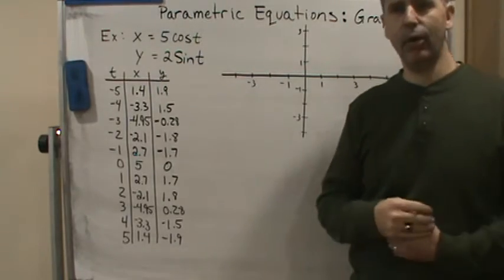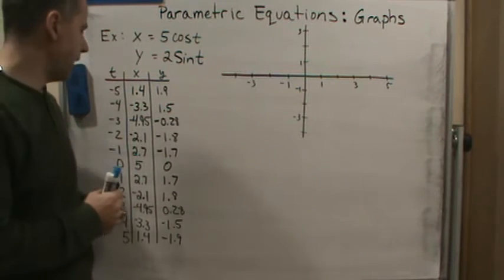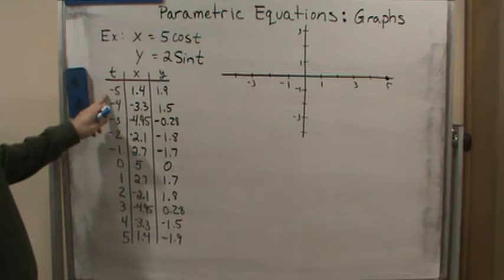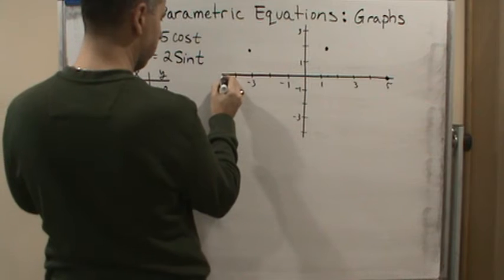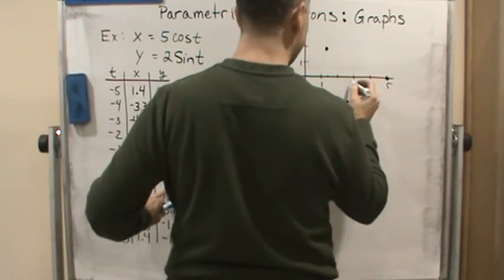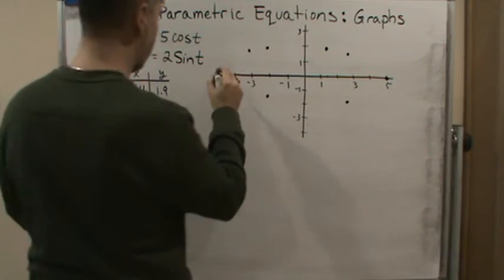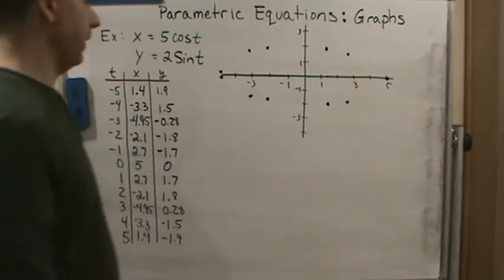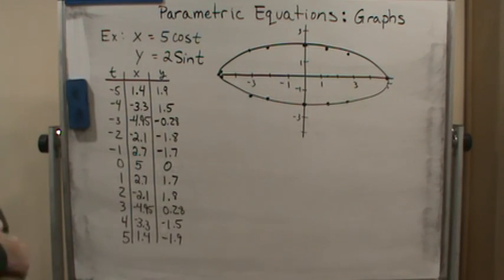Pre Calc2 Parametric Equations Graphs Example 3